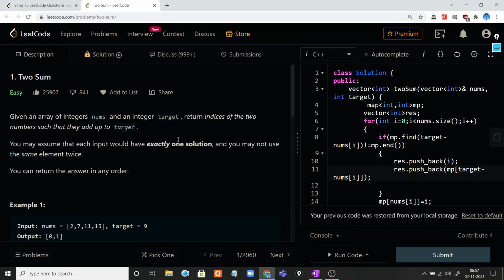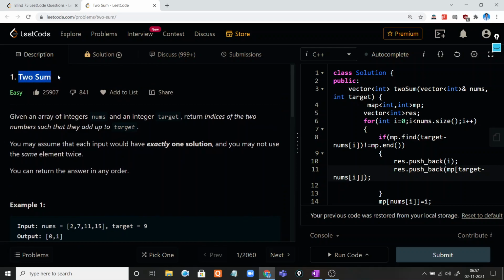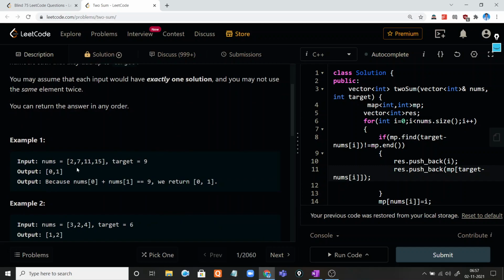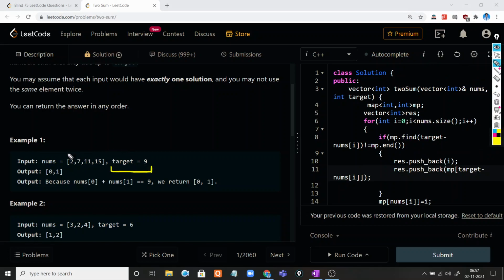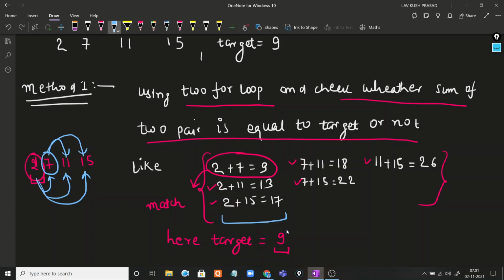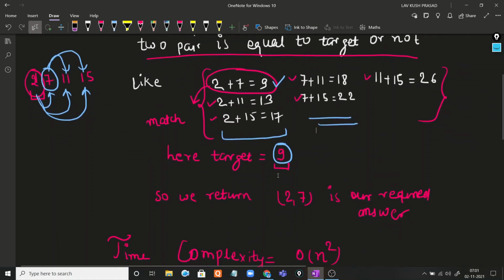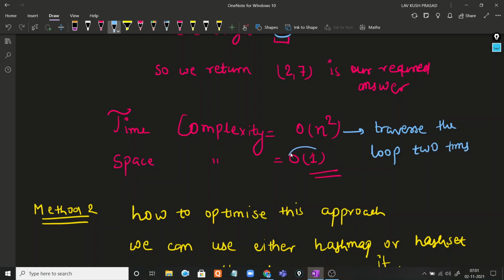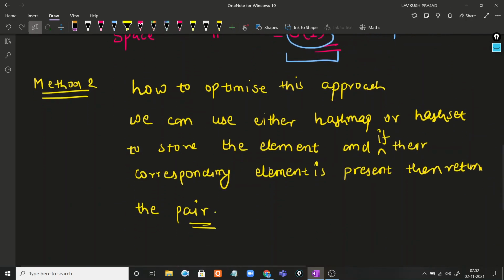Array 1.1 | Two Sum | Blind 75 Leetcode | C++ | Interview Placement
blind 75 leetcode
how to solve leetcode problem